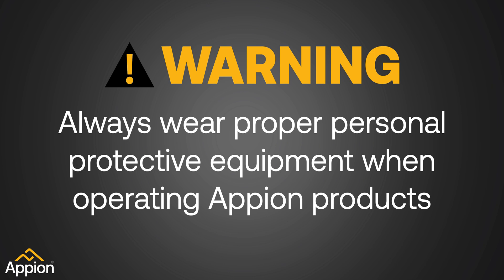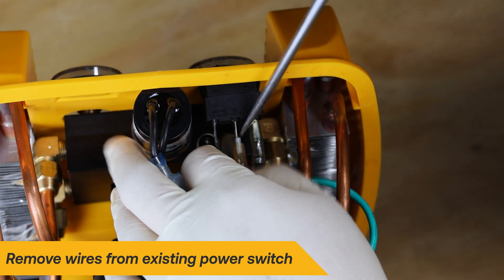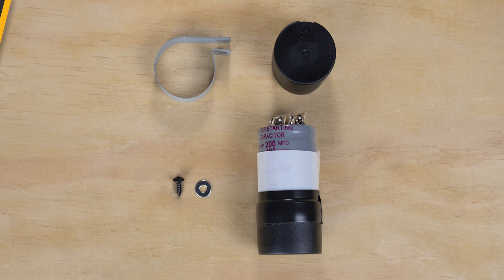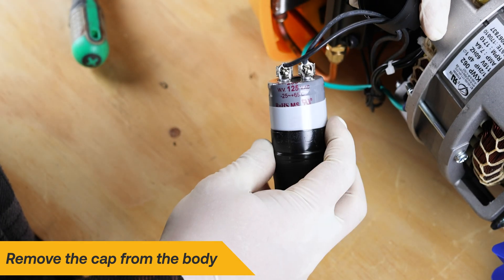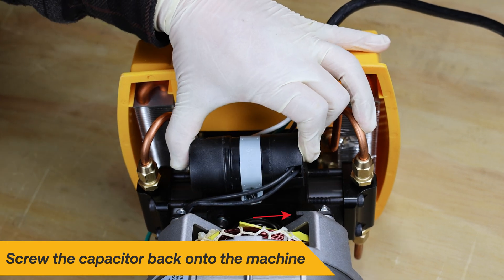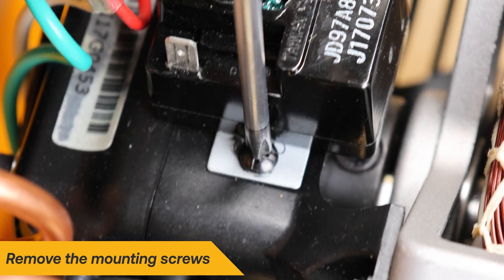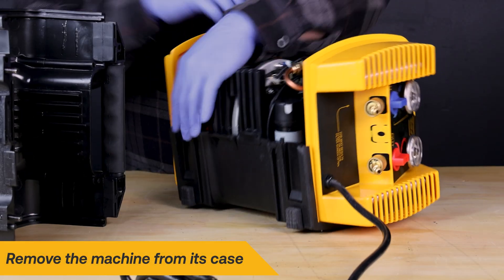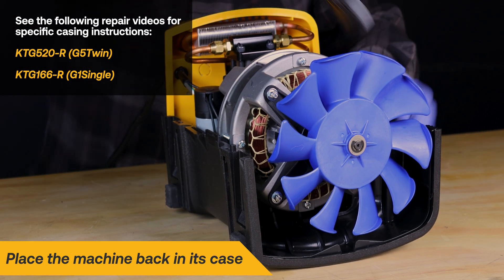G5Twin & G1Single Electronics Repair Walkthrough: EL5120, EL5028 & EL5034, EL5017 & EL5027, EL5030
This video provides a step-by-step walkthrough for replacing the Power Switch, Motor Start Capacitor, Motor Start Relay, and Pressure Switch for the G5Twin and G1Single refrigerant recovery machines.

Highlights:
0:00 Intro
0:29 Power Switch Replacement (EL5120)
2:11 Motor Start Capacitor Replacement (EL5028 & EL5034)
4:25 Motor Start Relay Replacement (EL5017 & EL5027)
5:55 Pressure Switch Replacement (EL5030)
7:18 Outro/ Diagnostics Test

⚠️ Always wear proper personal protective equipment when operating Appion products.

Questions on the repair and maintenance of any Appion tool?